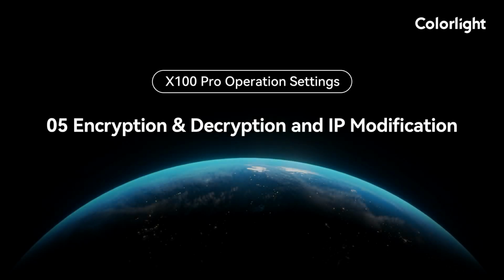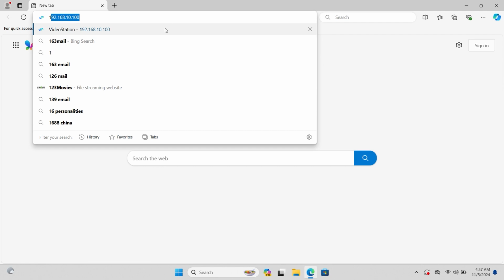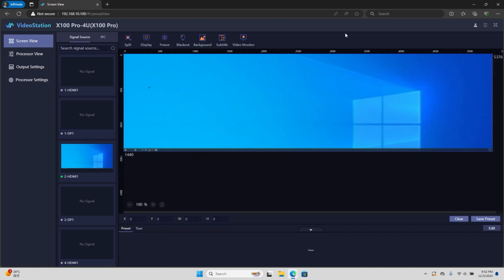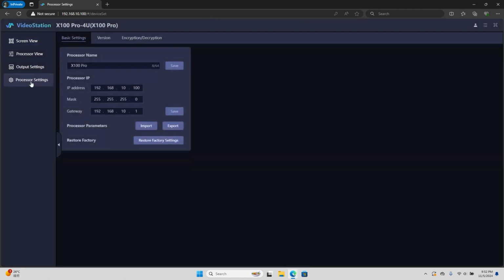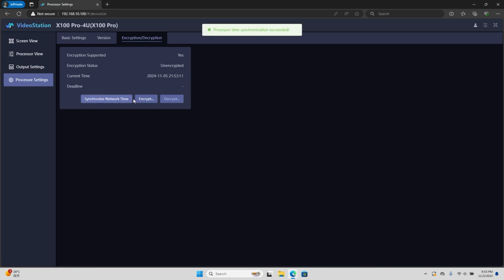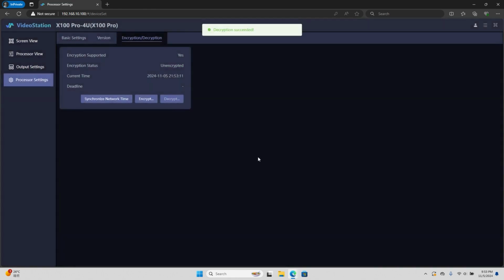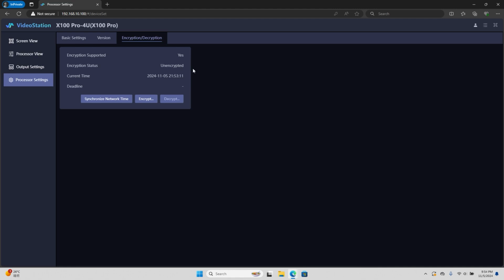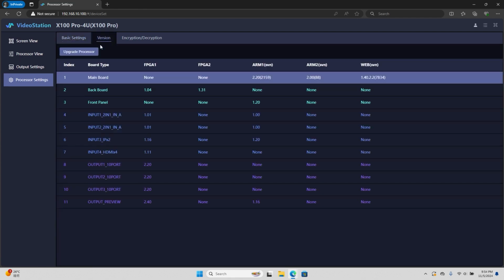Colorlight-05 Encryption & Decryption and IP Modification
This hands-on guide shows you exactly how to encrypt, decrypt, and modify the IP address of the Colorlight X100 Pro via the web control interface. Follow along to secure your device with an expiry/password, revert it when needed, and set stable network parameters—all from a browser. Perfect for rental companies, integrators, and control-room operators maintaining reliable LEDdisplay systems.

What you’ll solve

Lock down an X100 Pro with an encryption expiry + password, and decrypt safely.

Sync network time to ensure the expiry triggers correctly.

Change the device IP to match on-site network plans, then verify firmware and board versions.

Prerequisites

PC and X100 Pro on the same LAN/subnet.

Know (or set) the X100 Pro IP (factory default typically 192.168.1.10), and the default login password: 123456.

Step-by-step: Encrypt / Decrypt

Log in: Enter the X100 Pro IP in your browser, input 123456, click Login.

Authorize: Click the menu (top-right) → Authorization, enter 168 to unlock admin features.

Open encryption panel: Device Settings → Encrypt/Decrypt to view current status and device time.

Sync time: Click Sync Network Time so the expiration logic is accurate.

Encrypt: Click Encrypt, choose Expiration Time, set a custom password, Confirm. Status becomes Encrypted.

Decrypt: When needed, click Decrypt, enter the same password, Confirm. Status changes to Unencrypted.

Step-by-step: Modify IP address

Go to Device Settings → Basic Settings.

Change Device Name (optional) and Device IP (static or per site plan).

Click Save; reconnect to the new IP to continue management.

Device Version & Firmware

Open Device Settings → Device Version to see models/versions for the mainboard, backplane, front panel, and I/O boards.

Use the Upgrade function here to keep firmware current for stability and features.

Best practices

Store encryption passwords in a secure vault; lost credentials can delay shows.

Always sync time before encrypting.

After changing IP, document the address in your rack label or asset system.

Validate access workflows: browser login, authorization (168), and critical actions.

For multi-operator sites, standardize a decryption SOP to minimize downtime.

Use cases

Rental & staging: enforce usage windows for equipment.

Venues/control rooms: IP standardization for centralized monitoring.

Fixed installs: version tracking and scheduled firmware upkeep.